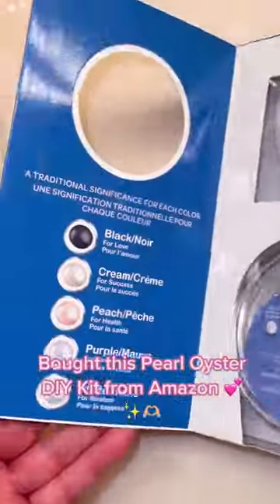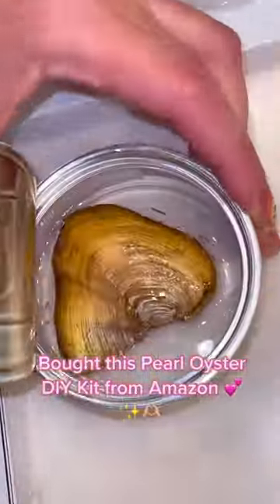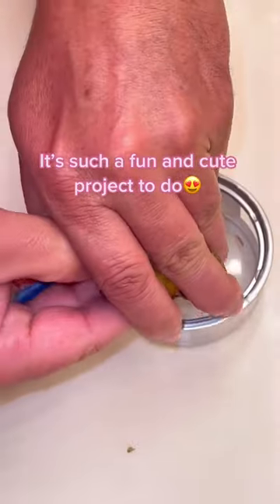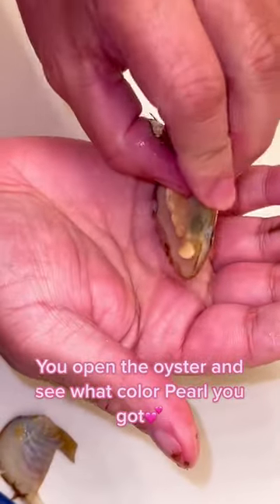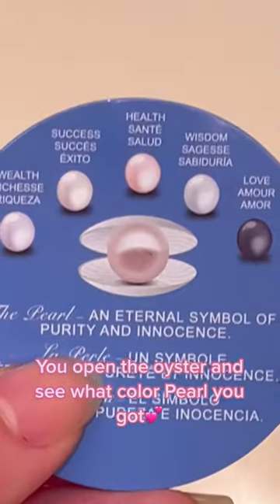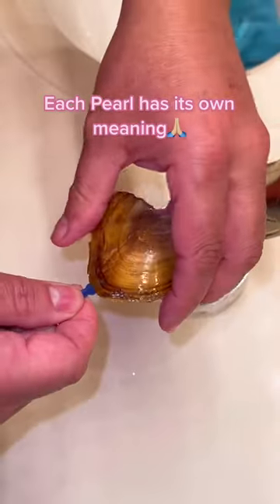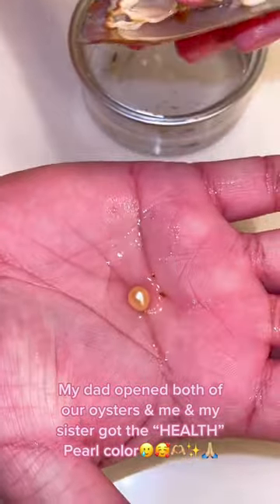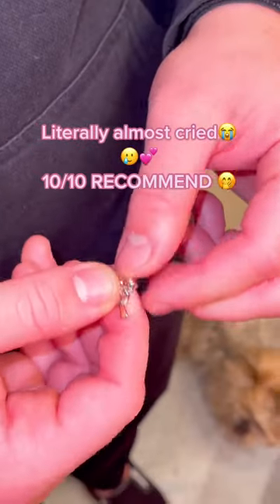pearloysters Super cute fun DIY Oyster Pearl Necklace Kit💕😍﫶✨🙏 10/10 re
pearl oysters Super cute fun DIY Oyster Pearl Necklace Kit💕😍﫶✨🙏 10/10 recommend來 You can buy on Amazon for $15勞